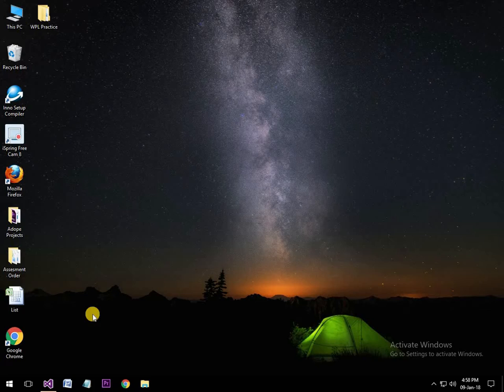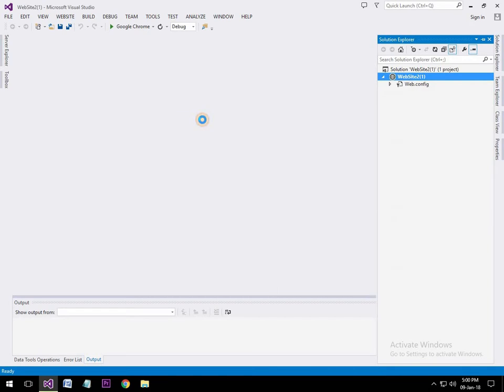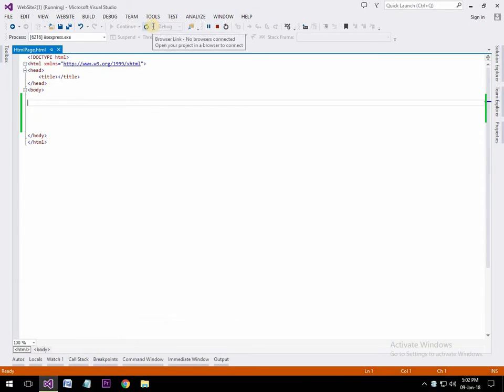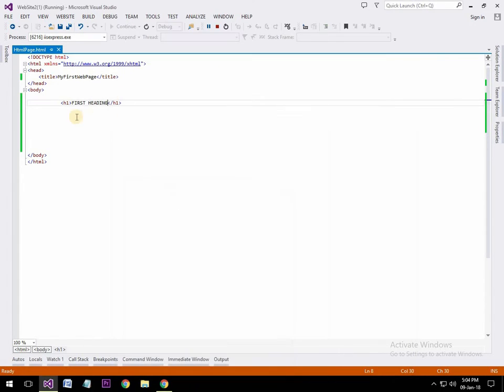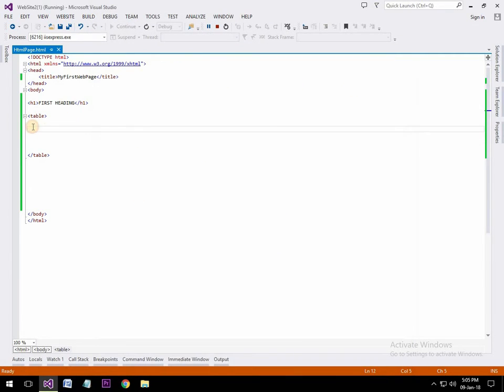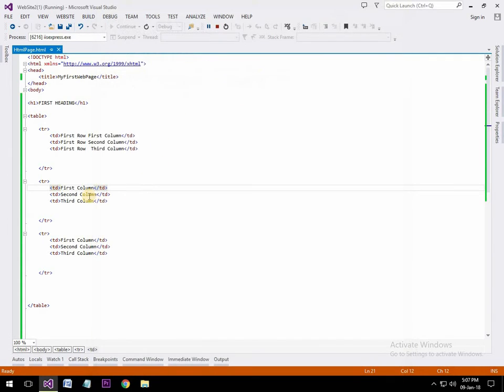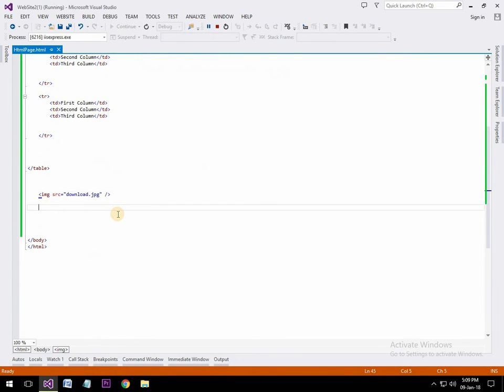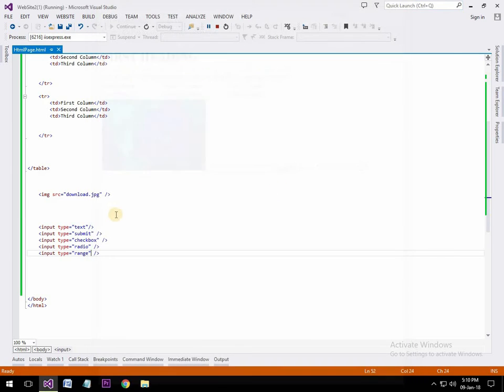How To Make Web Applications in HTML Part - 1| Make Website Using HTML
In this video, you are going to learn the basics of web pages and HTML tags, and many more things.
Basic HTML Tutorials For Beginners. At the end of this course, you will be able to develop your own Website.
This video is so helpful.